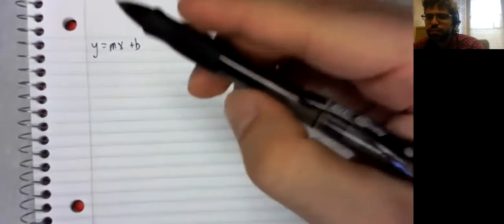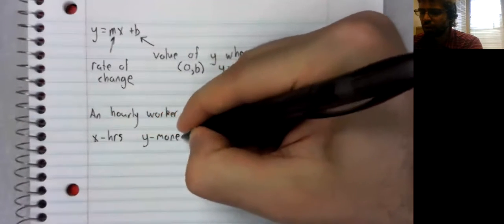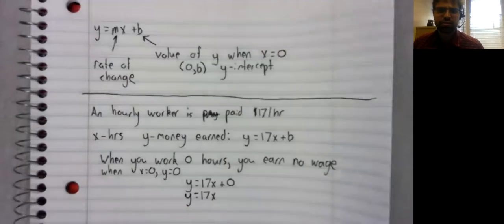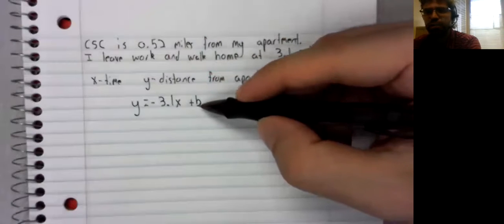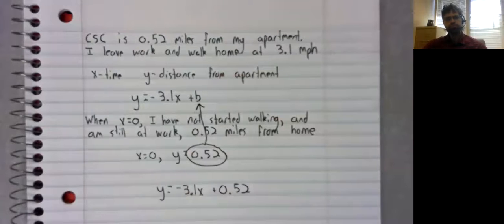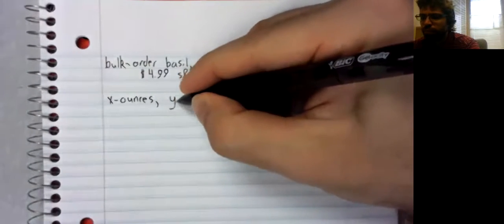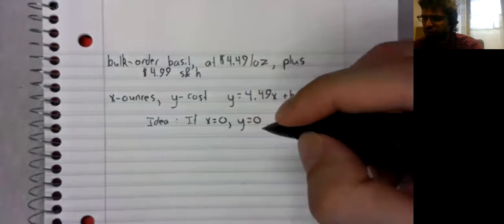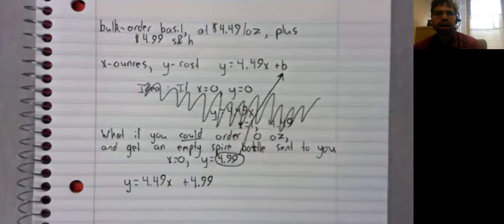3 The starting value b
In this video, we discuss the "b" in the equation y = mx+b